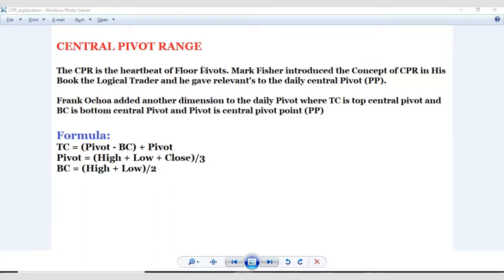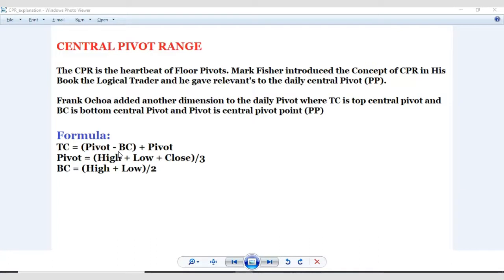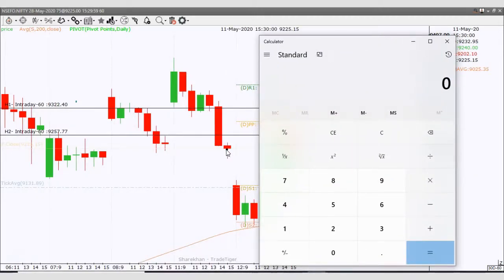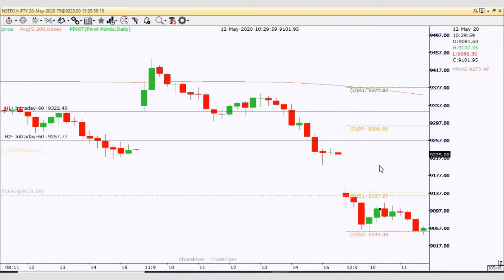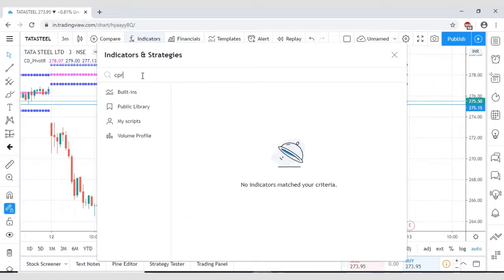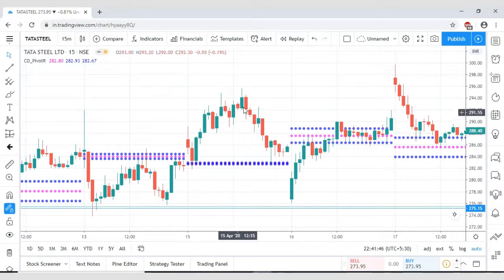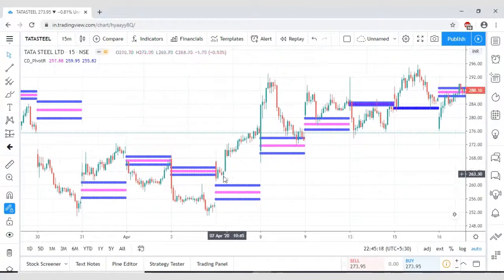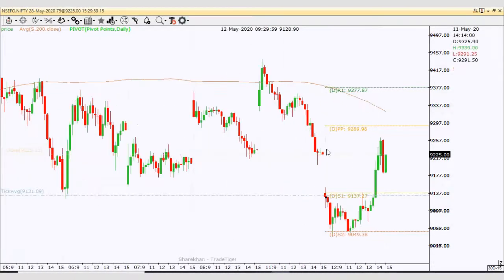Central Pivot Range Complete Learning Video for Day Trading